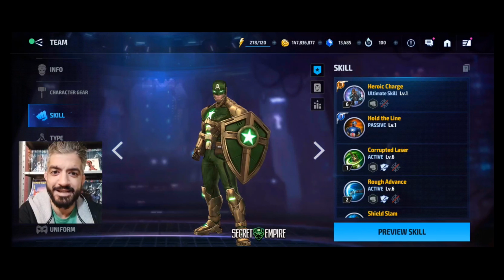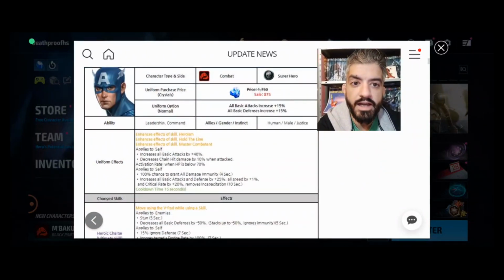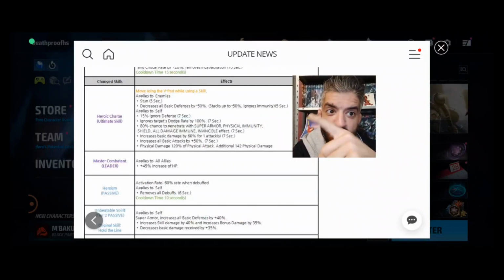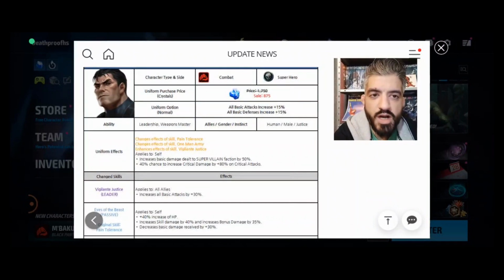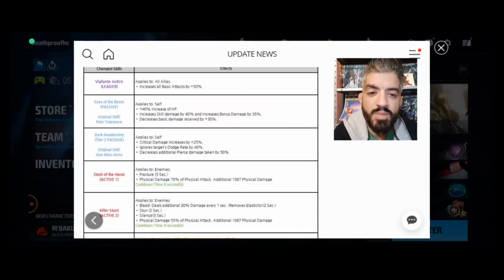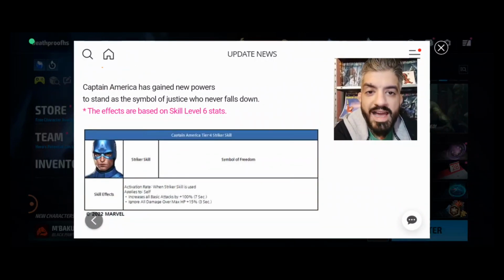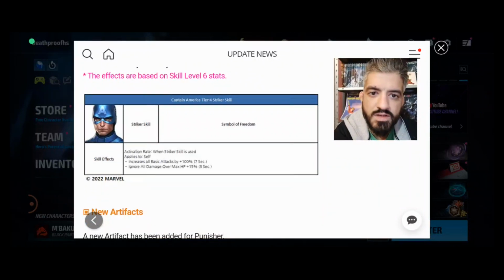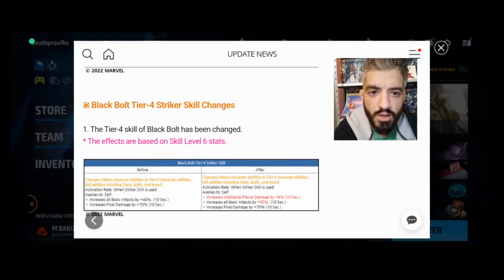BREAKING NEWS - FINALLY T3 OF CAPTAIN AMERICA REMAKE - RAGE AND BB BUFFS HULK?| Marvel Future Fight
THE TIME everyone was waiting captain america is meta ??? my viw on patchs notes for you .. enjoy ..